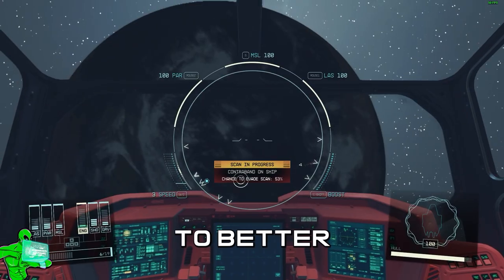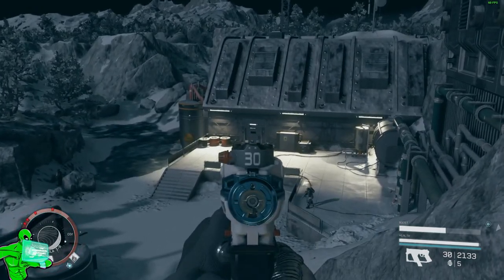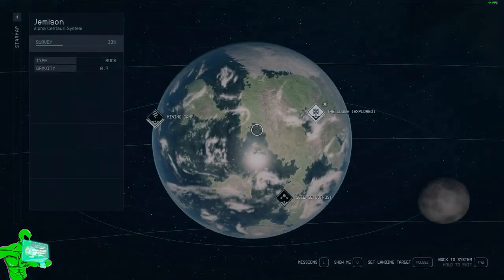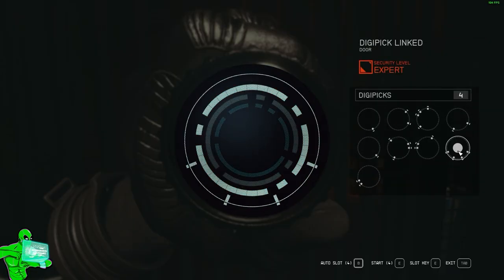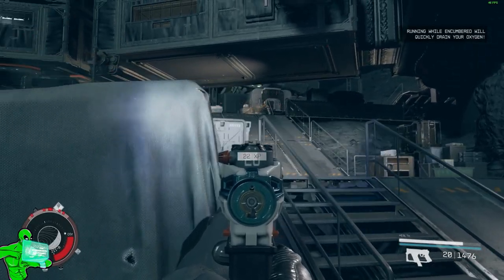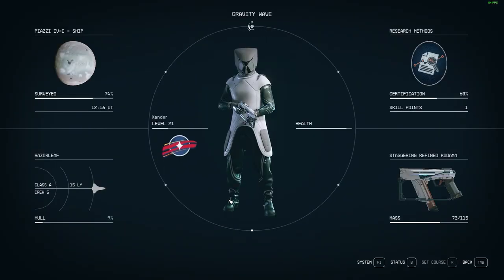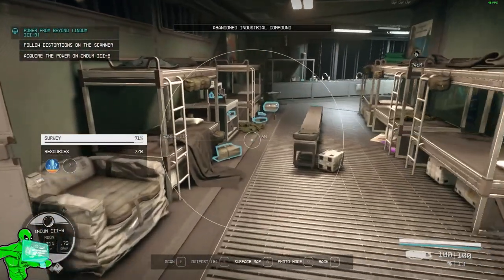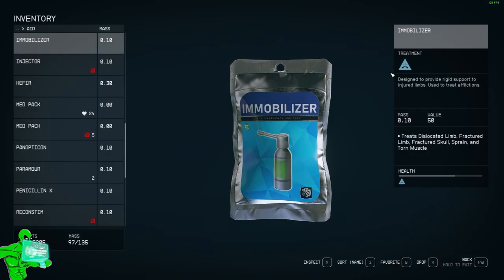10 Essential Tips To Enhance Your Starfield Experience *SPOILER FREE*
These 10 tips will greatly improve your starfield experience. 100% Time back guarantee! For serious tho. These are my 10 essential tips to make starfield more fun to play! I hope you enjoy these tips and let me know down in the comments which was the most effective one! INTO THE STARFIELD!

Community:

🌳 LinkTree: Linktr.ee/magnety.gg

🗣️🎙️Join The Community Discord! :D

Timestamps:
00:00 Epic introz
00:12 The Contraband Problem... + Armor and Ship
00:40 Accessing Ship Storage
01:20 Selling Contraband
01:52 Easier Lockpicking
02:33 Refreshing Merchant Credits
03:07 Player Progression +Fun Combat
03:36 Smuggling Aurora Off Neon
04:49 The Stealth Issue.
05:24 Activities
05:40 Removing Traits You Don't Want
06:11 Over Encumbered? No Problem!
06:26 BONUS TIP! The Scanner and Watch!
07:27 Recap
07:42 Outro